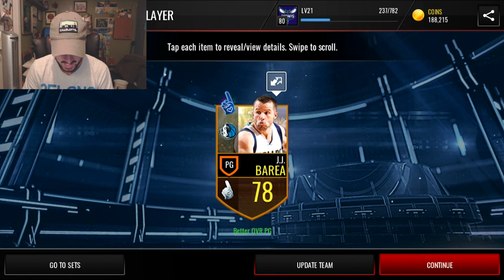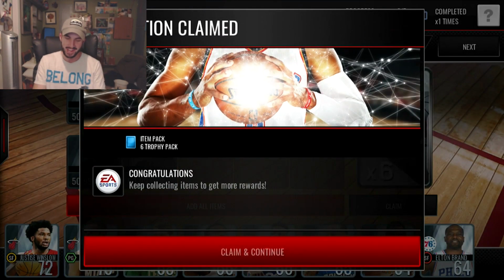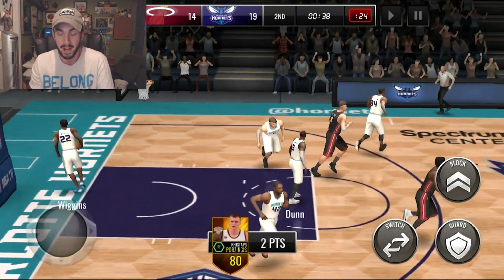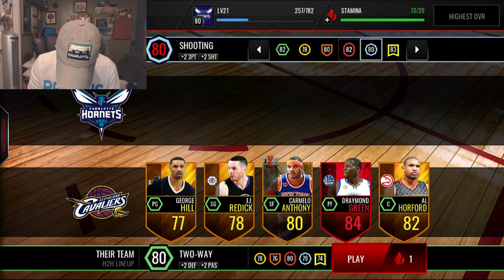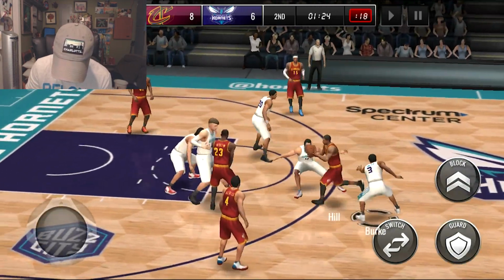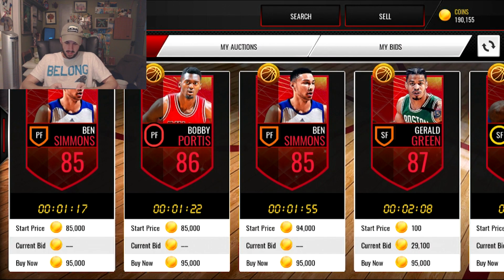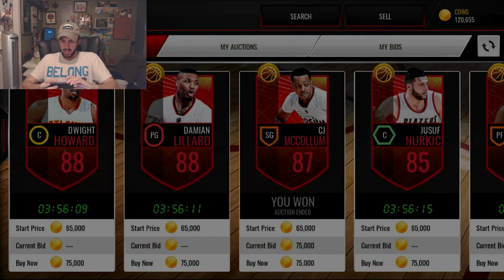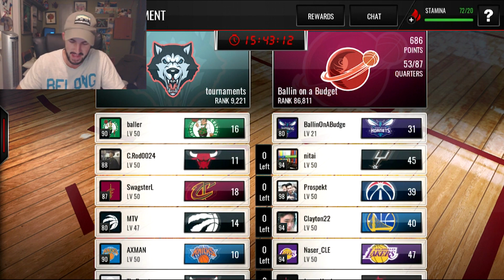ONE OF THE BEST PLAYERS IN THE GAME IS AN 80 OVR?! Ballin on a Budget NBA Live Mobile